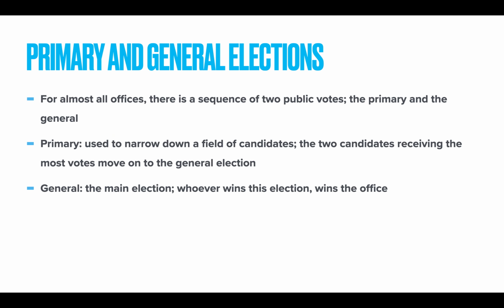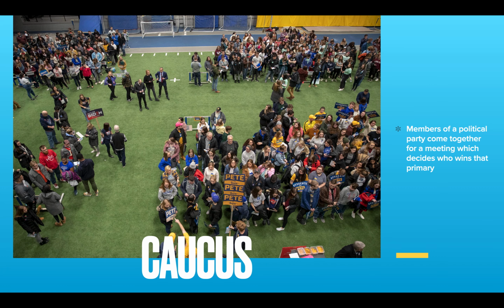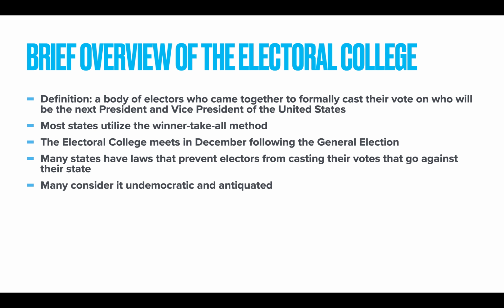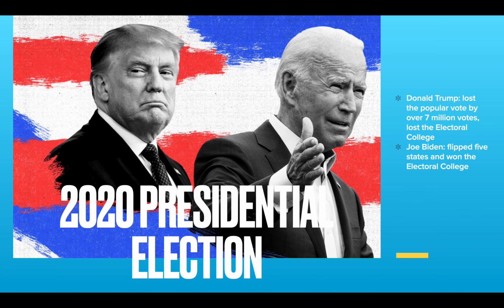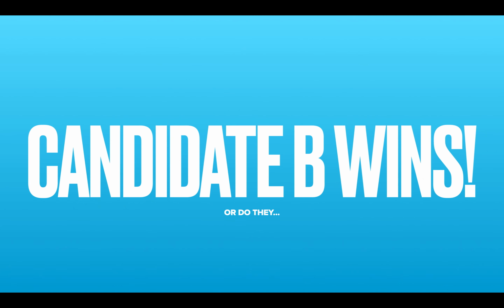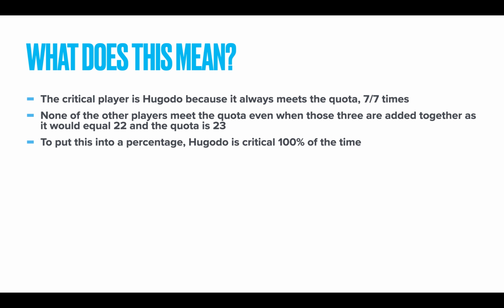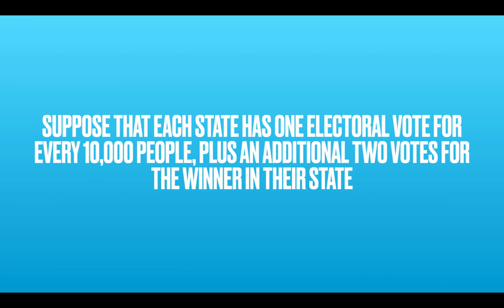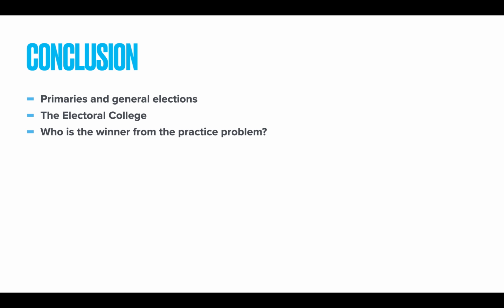Voting in America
Dr. Sheckels, Finite Mathematics with Applications